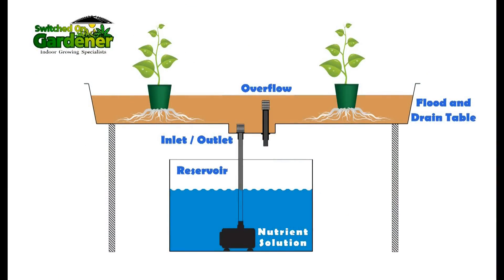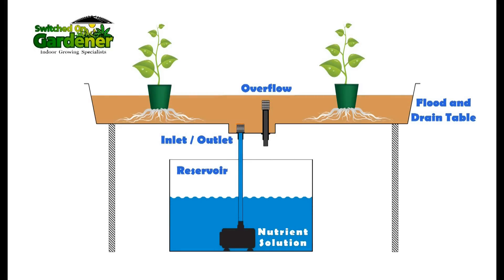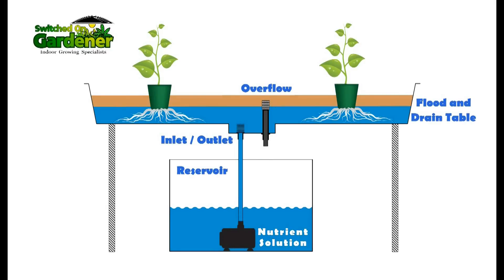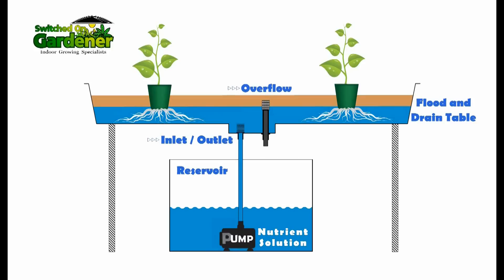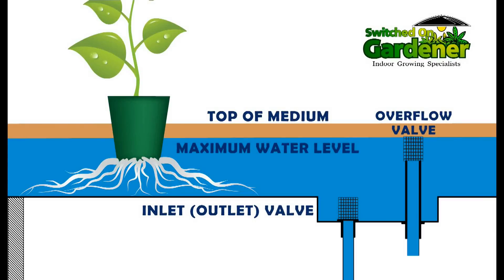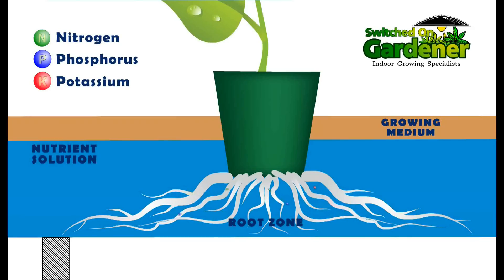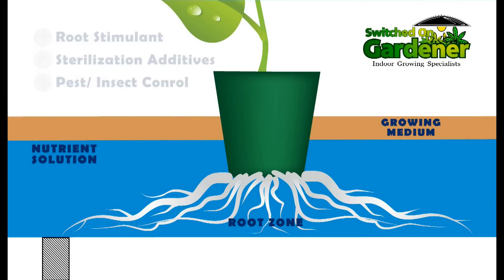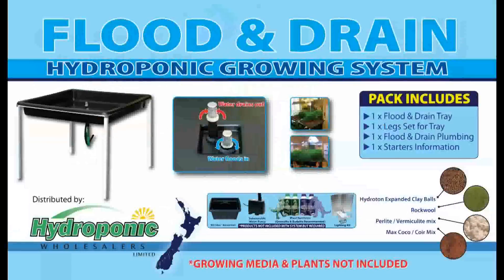Hydroponic - Flood & Drain Basic Rundown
Flood & Drain hydroponic system basic rundown (ebb & flow)